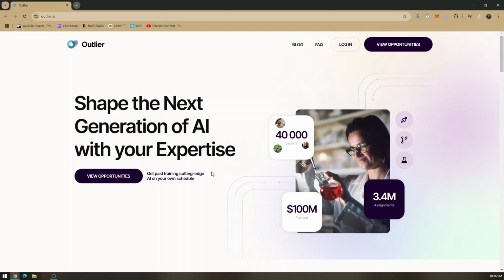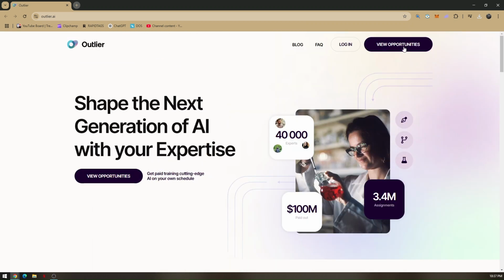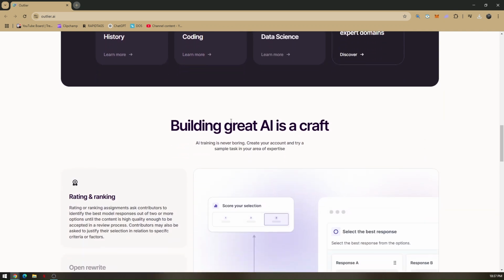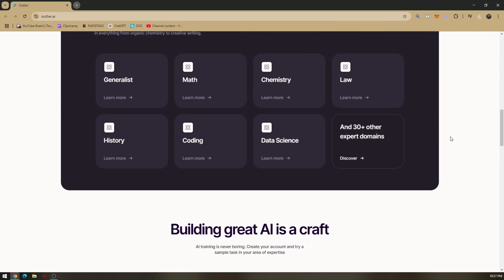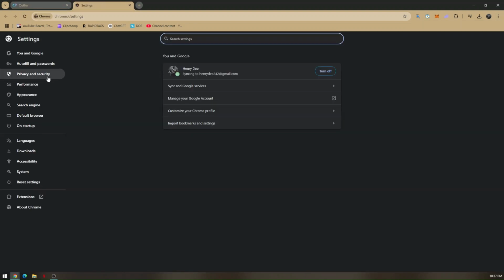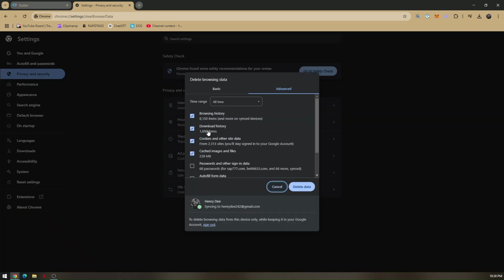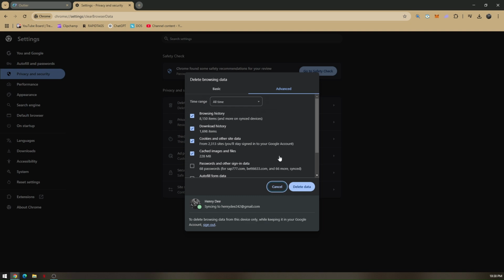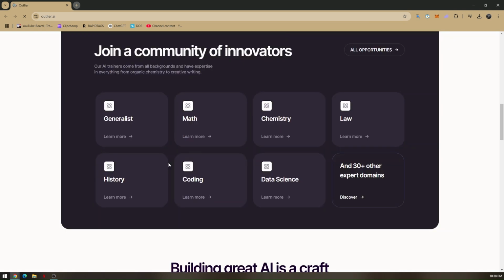HOW TO FIX TASK QUE IS EMPTY ERROR ON OUTLIER AI TRAINING JOBS (EASY FIX 2026)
In this video, I am going to show you how to fix the "Task Queue is Empty" error on Outlier AI training jobs in 2026. I will guide you through the troubleshooting steps, including checking job configurations, ensuring proper dataset uploads, and verifying system resources.